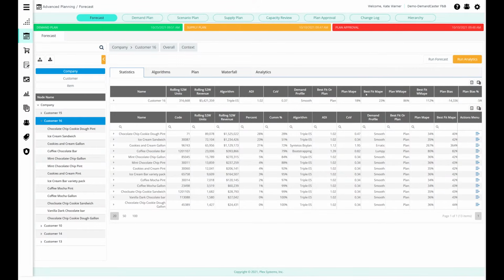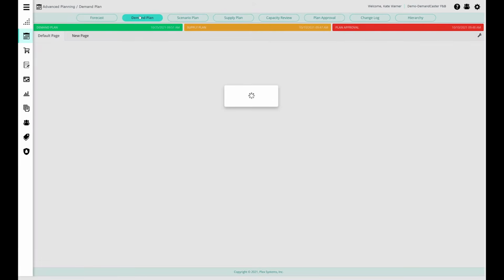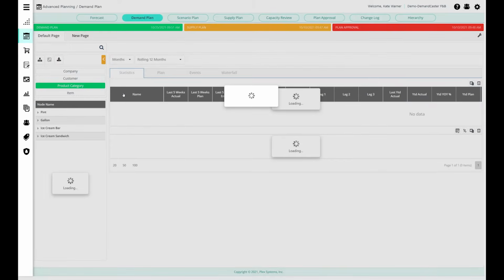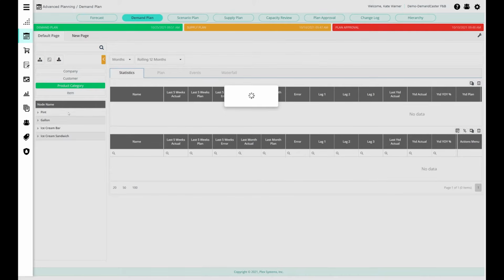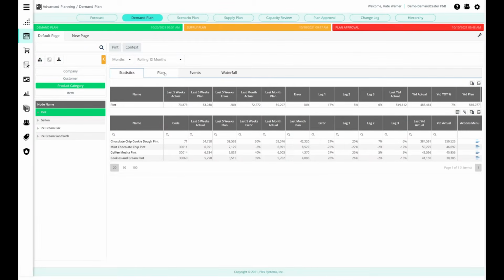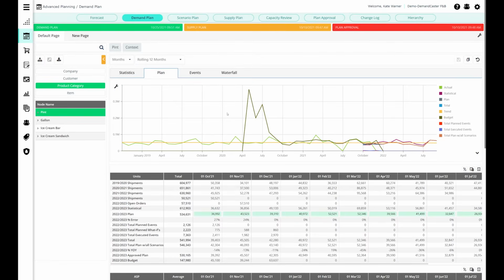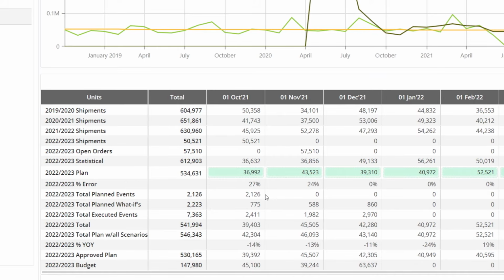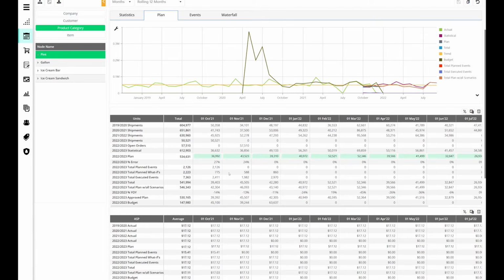Planning a Forecast for Process Manufacturers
Proactively plan materials, avoid critical stockouts, and limit spoilage with the Plex Smart Manufacturing Platform.

0:00 Planning a Forecast for Process Manufacturers
0:12 Planning and forecasting with Plex
0:32 Demand planning